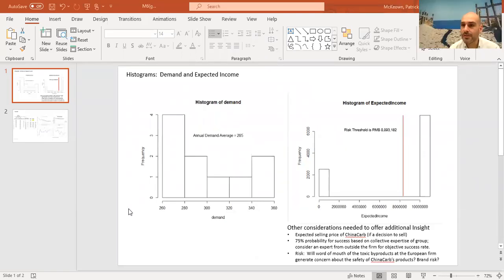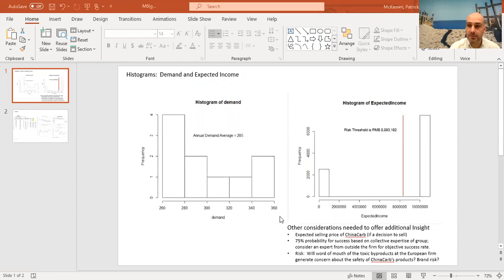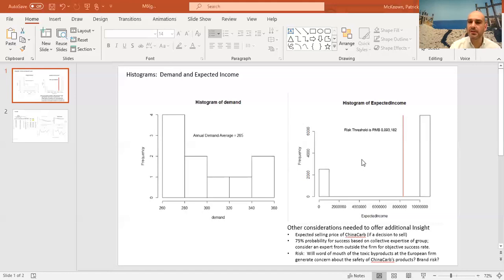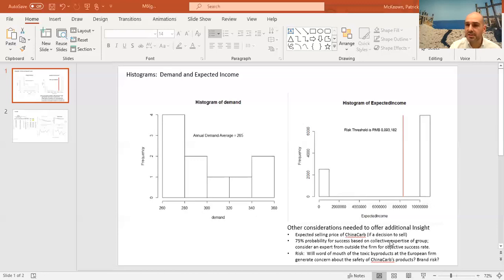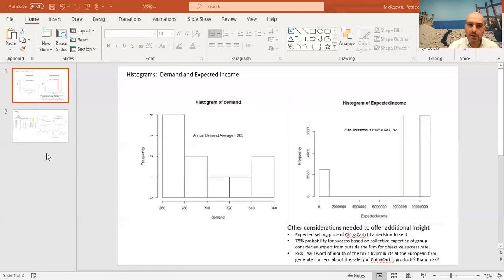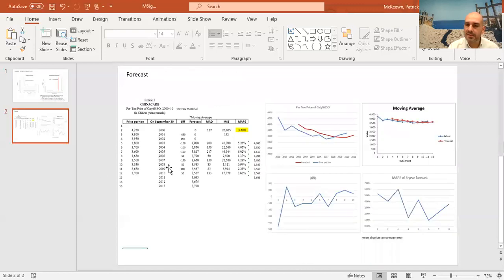McKeown m6grp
Module 6 Group Discussion